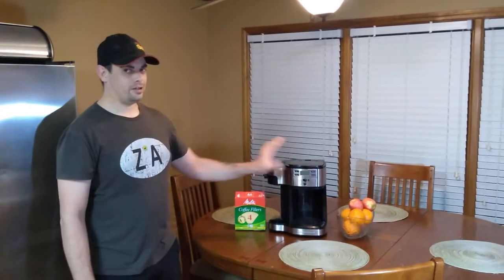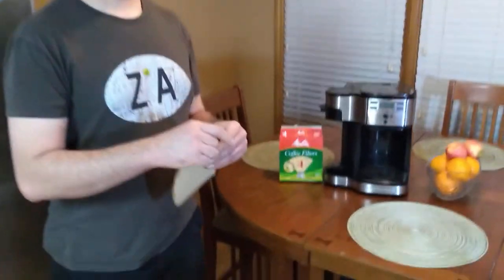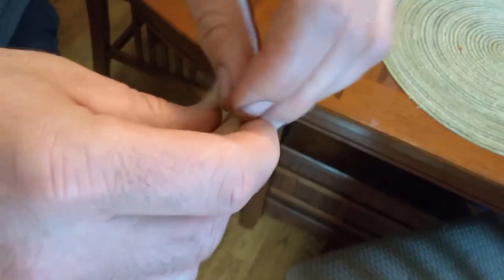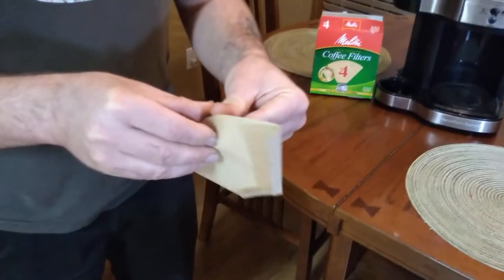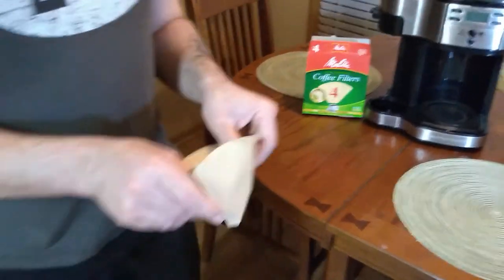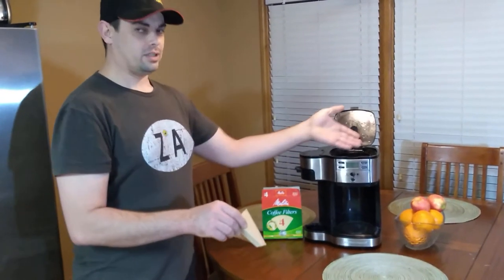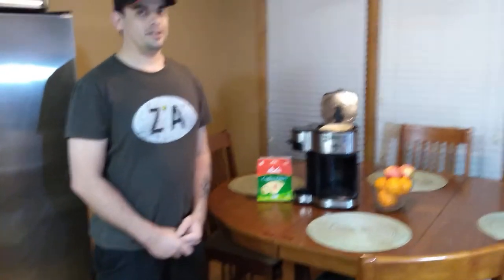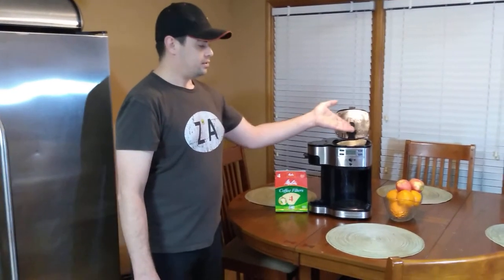Inserting a cone coffee filter into a coffee maker like a champ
How to properly prepare and install a cone coffee filter into a coffee maker.  We use Melitta coffee filters and Hamilton Beach coffee maker.

Please rate the video - WRITE A COMMENT or put a smiley face. Thank you for your support !!